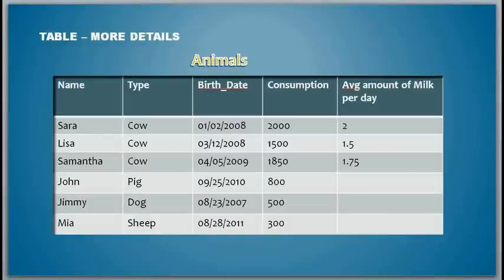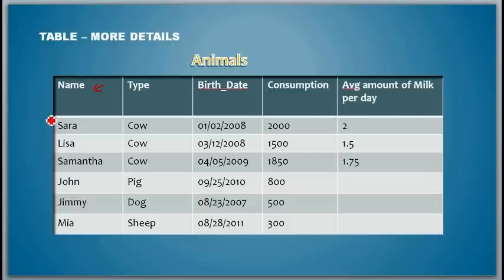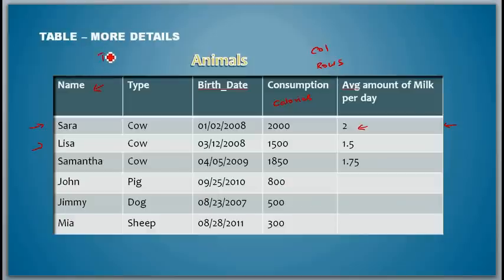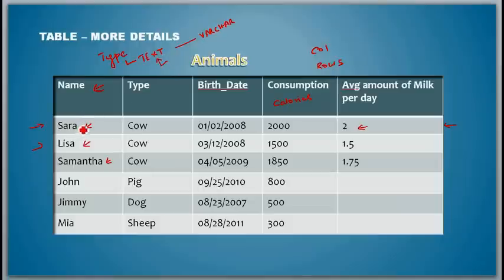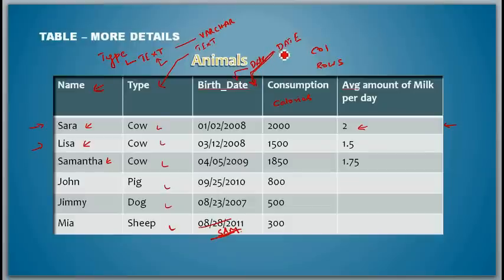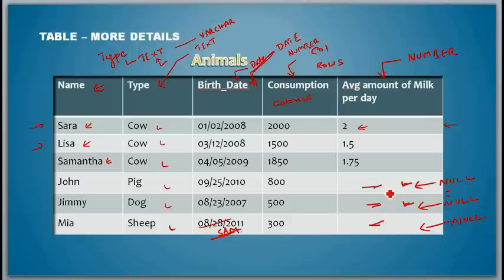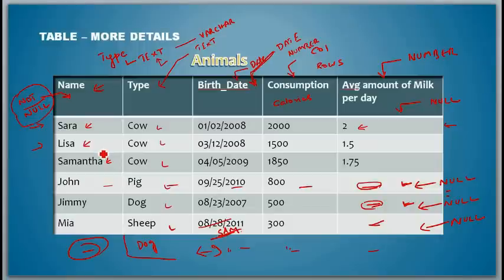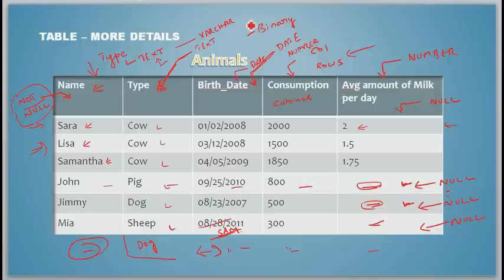What is a table - More Details - Database Tutorial 3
Video: "What is a Table? - Mode Details "(Video 3 in the Database Tutorial Series)